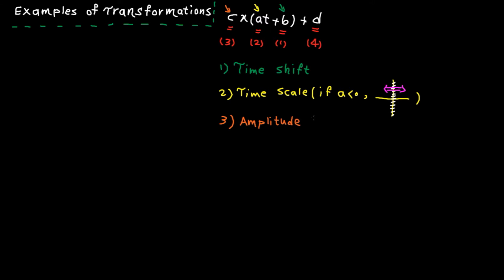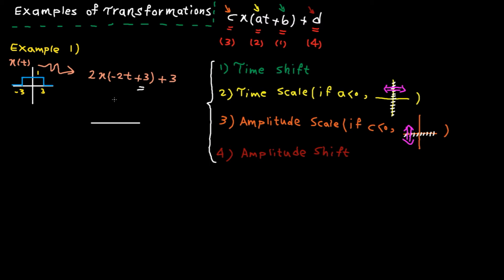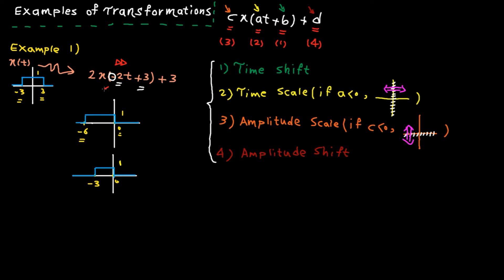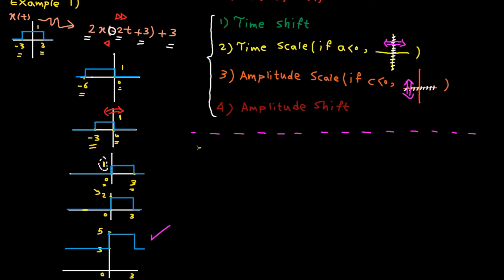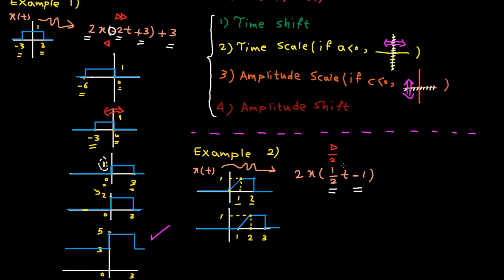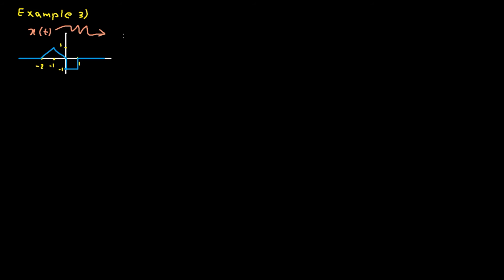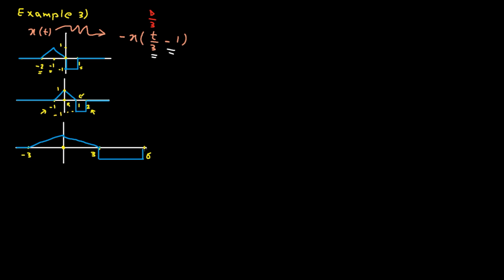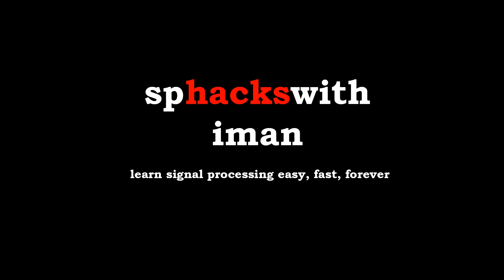Time domain - tutorial 4: transformation examples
In this video, we solve examples to practice different signal transformations using a systematic approach. By the end of this lecture, you should be able to apply time/amplitude shifting and scaling to transform any 1D signal from one form to another.